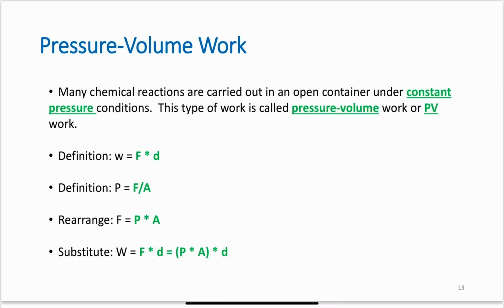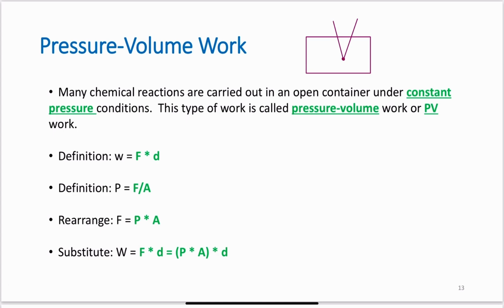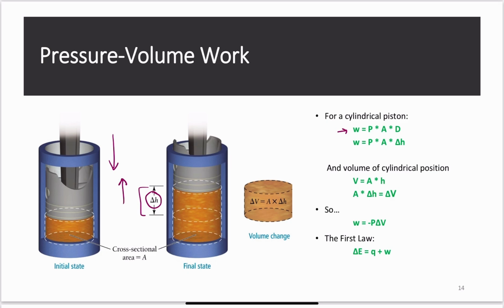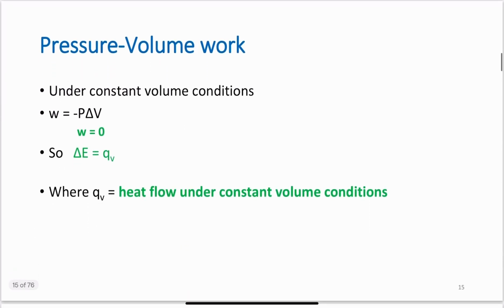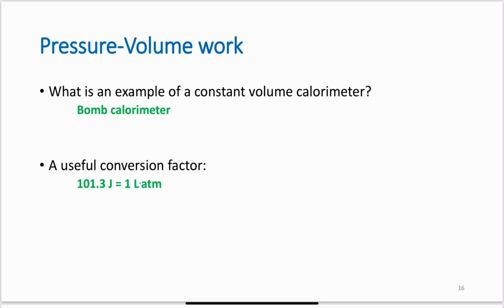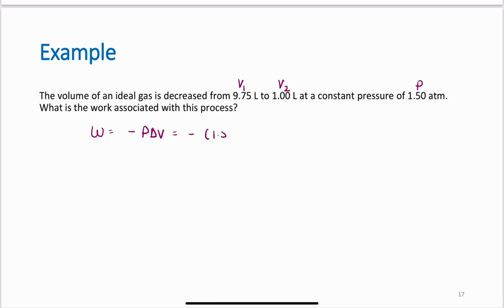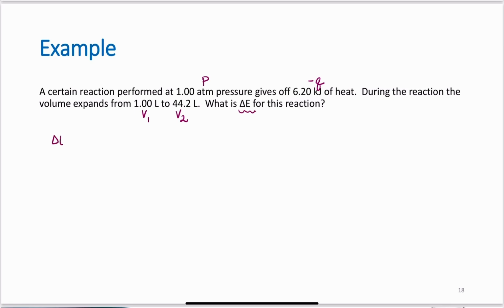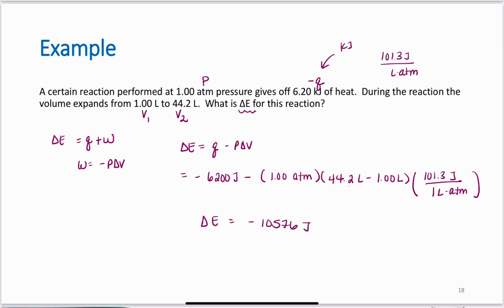Module 7B: Pressure Volume Work